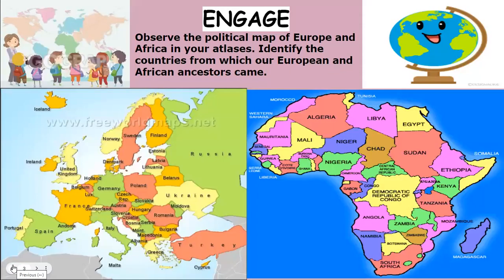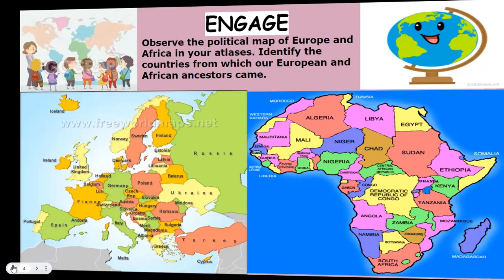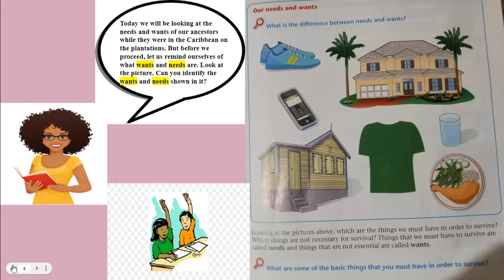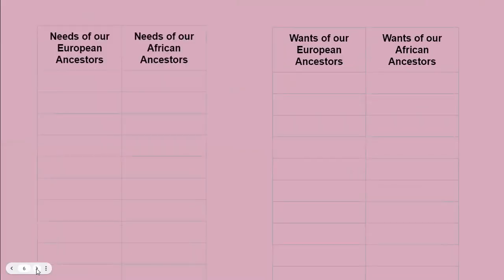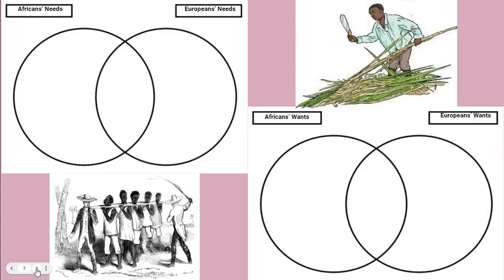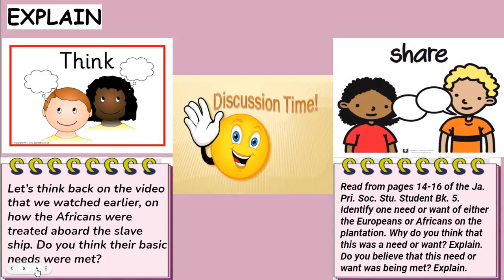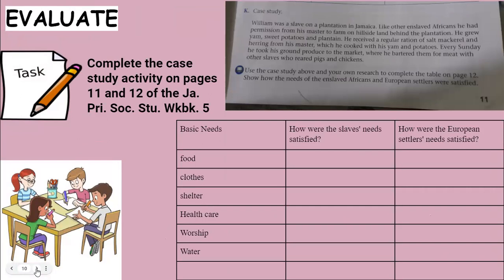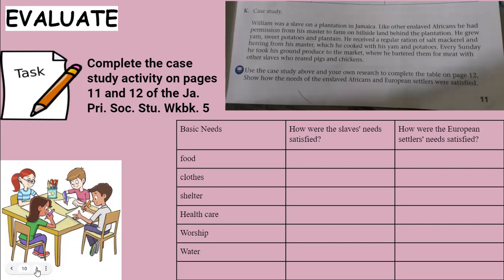Needs and Wants of Our European and African Ancestors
Social Studies- Needs and Wants of Our European and African Ancestors